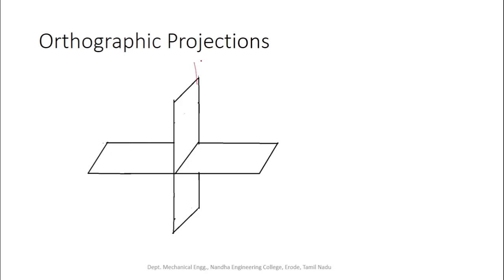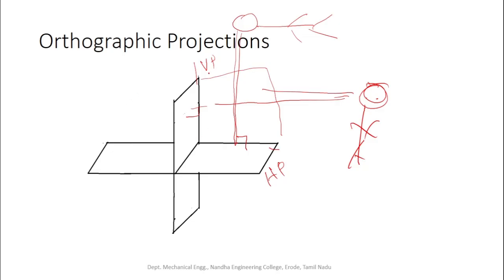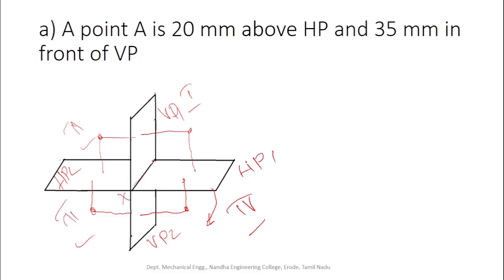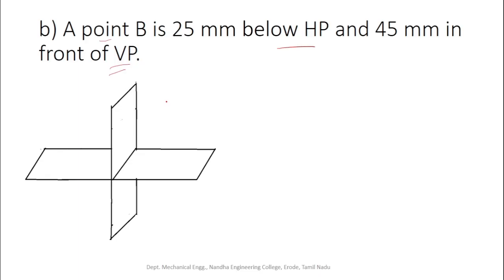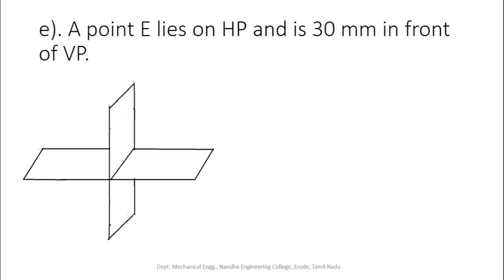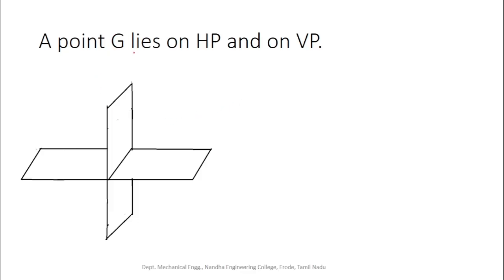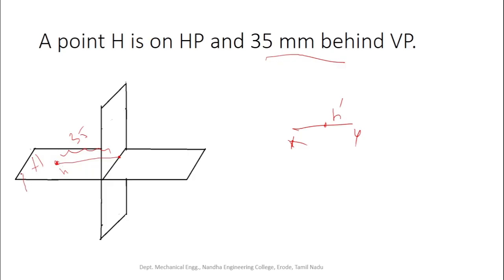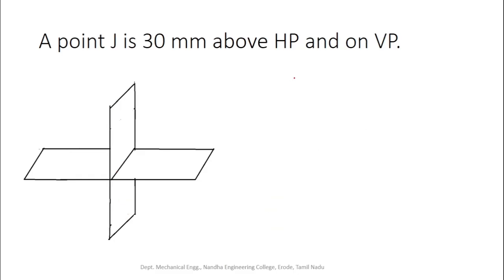Part 2 | Projection of Points (Engineering Graphics) | Mechanical Engineering | NEC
✍️ YouTube Description: Projection of Points – Part 2 🎥 About this video In this lesson, we explore the Projection of Points in engineering graphics. You’ll learn how to represent a point in different planes (Horizontal Plane, Vertical Plane, and Profile Plane) using orthographic projection. 📌 Key topics covered: - What is a projection of a point? - First angle and third angle projection basics - Representation of points in HP, VP, and PP - Step-by-step explanation with diagrams - Common exam questions and tips 👨‍🏫 Why it matters Understanding the projection of points is the foundation for mastering projections of lines, planes, and solids. If you’re preparing for engineering drawing exams or want to strengthen your basics, this video is the perfect starting point. ✨ Watch till the end to see solved examples and clear explanations that make the concept easy to grasp.